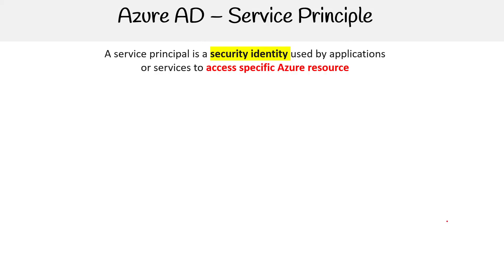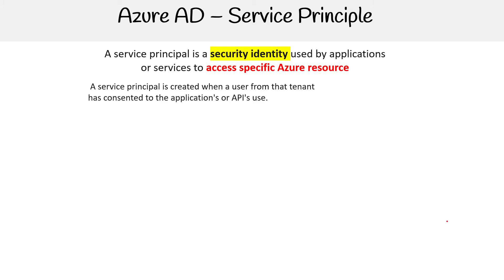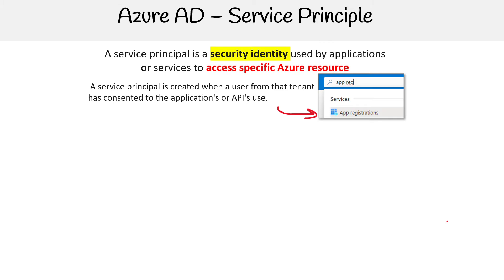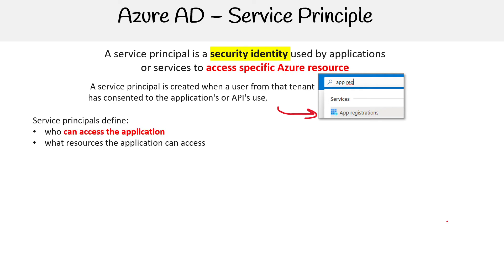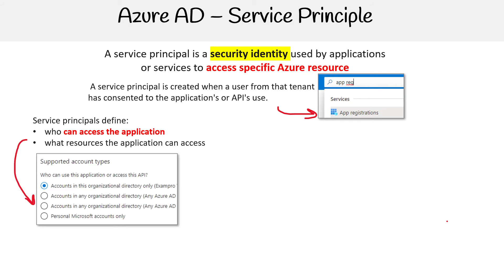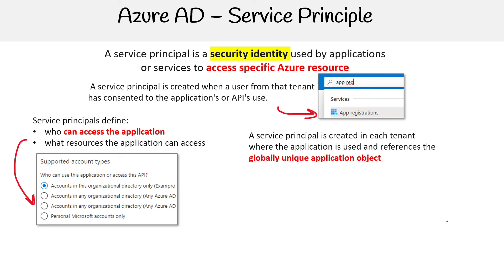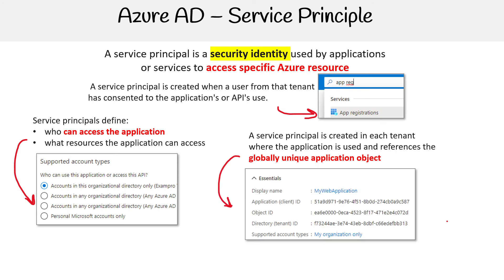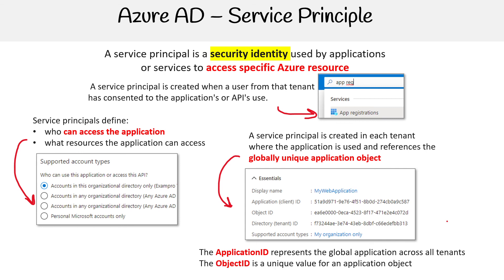SC 900 — Service Principle